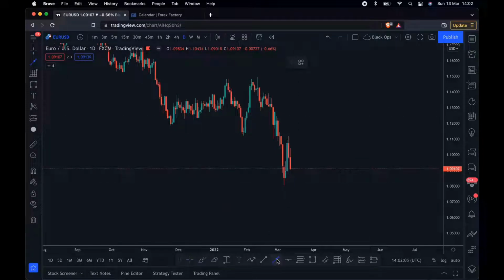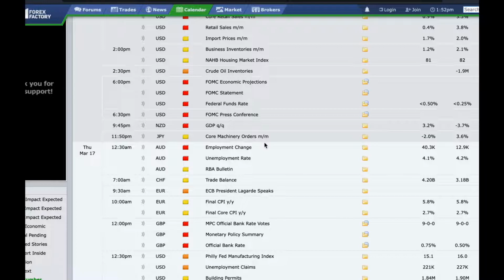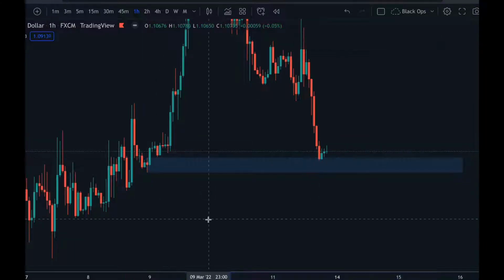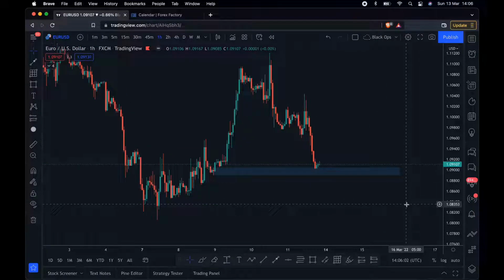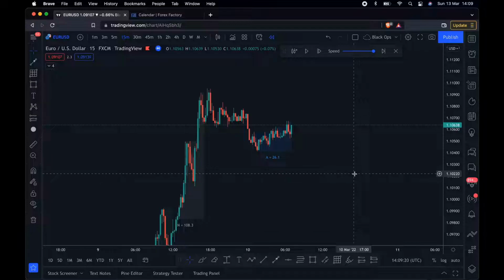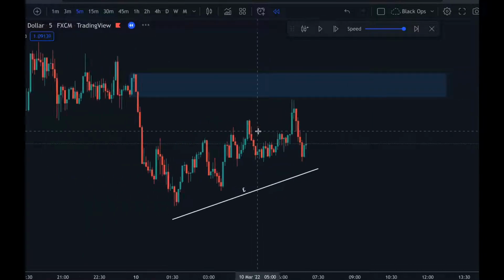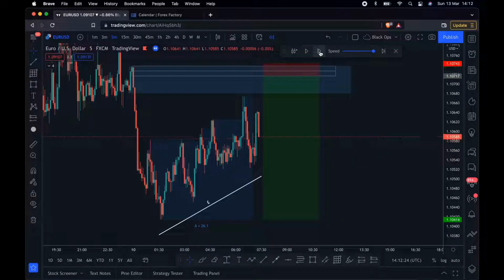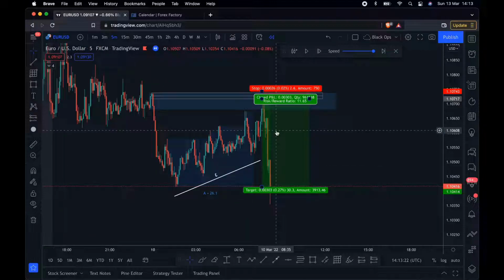EURUSD Case Study & Weekly Outlook W/B: 14/03/22 | Smart Money Concepts Trading